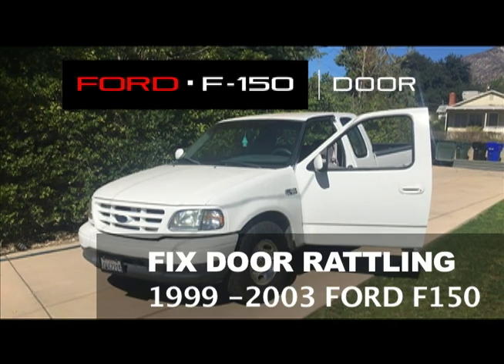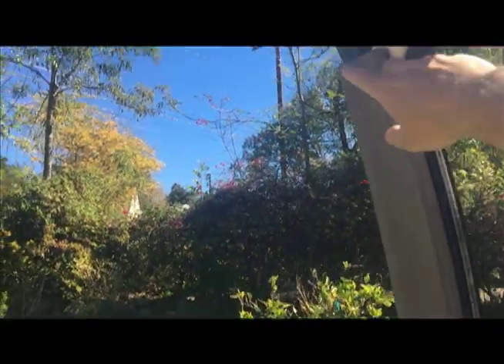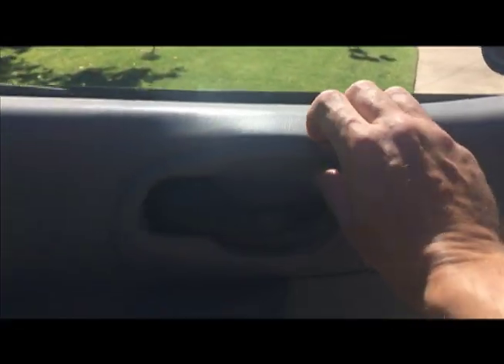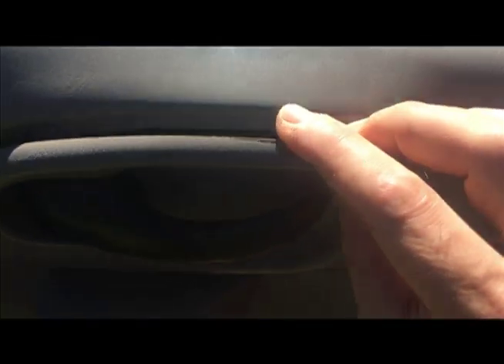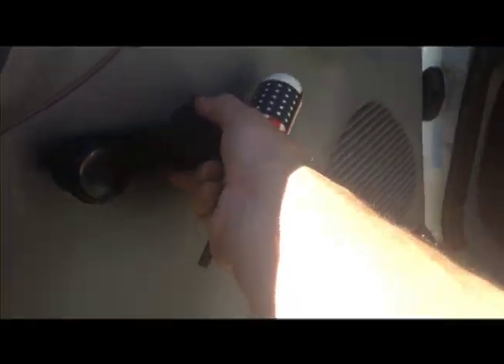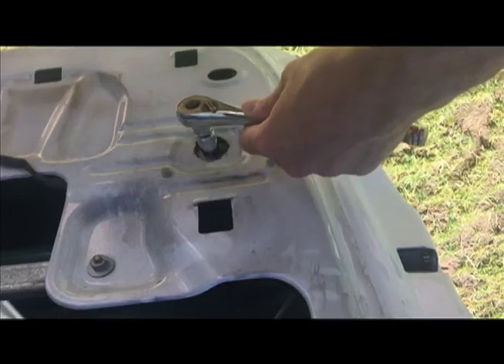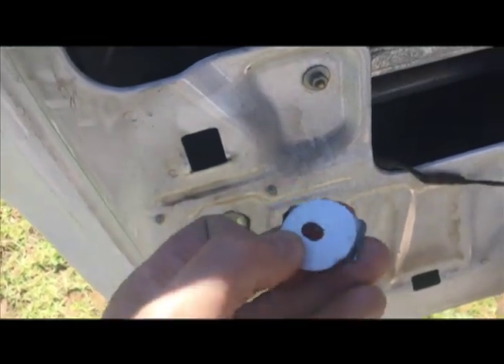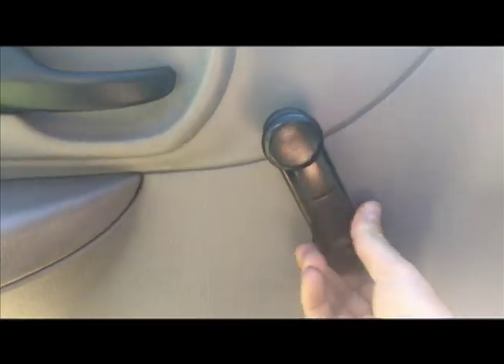1999 Ford F150 | How to Fix a Door Rattle on 1997 - 2003 Ford F150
In this video I will demonstrate how to properly take off the door panel and fix the common Ford F150 door rattle issue. Not exactly sure what years this issue effects, but 1997, 1998, 1999, 2000, 2001, 2002 & 2003 have the same style door I believe.

TOOLS NEEDED:
1. allen wrench
2. screw driver
3. 11m socket and ratchet
4. washer - which is the part that is defected causing the rattle